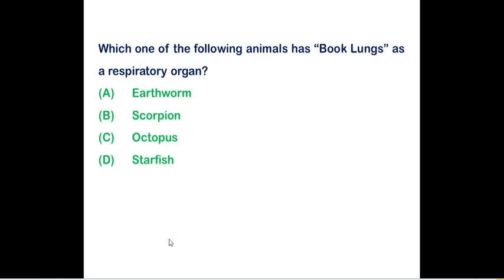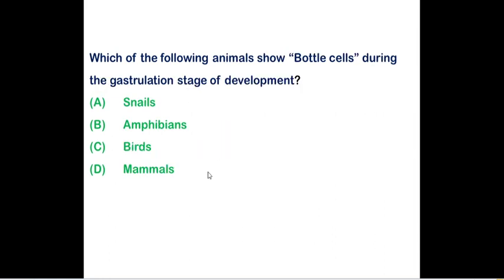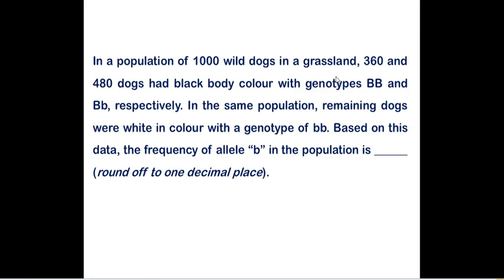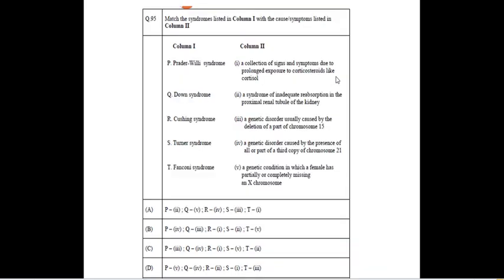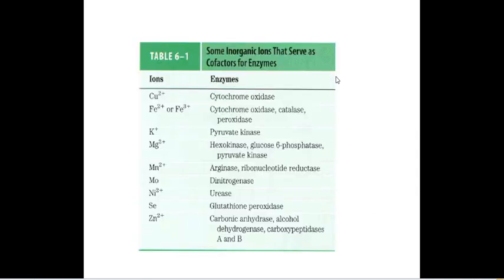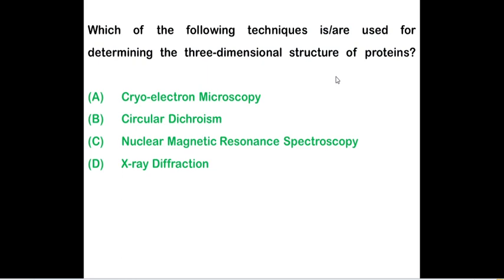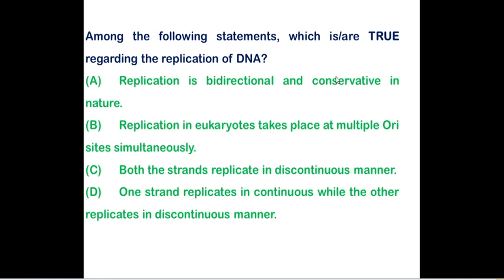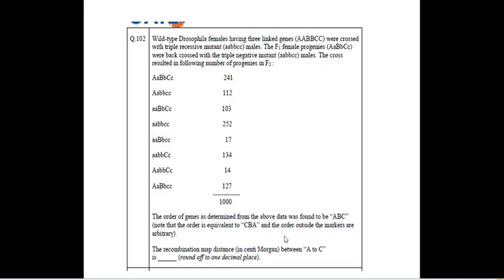GATE XL 2023 ZOOLOGY PAPER || COMPLETE ANSWER KEY RELEASED (UNOFFICIAL)